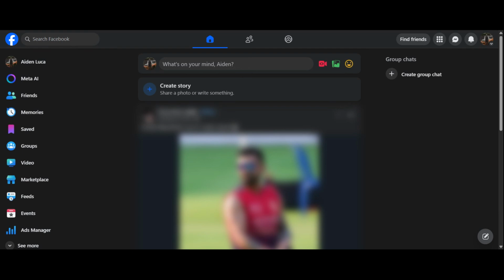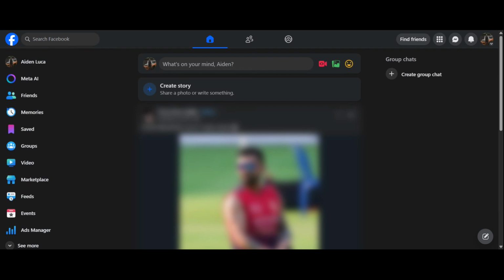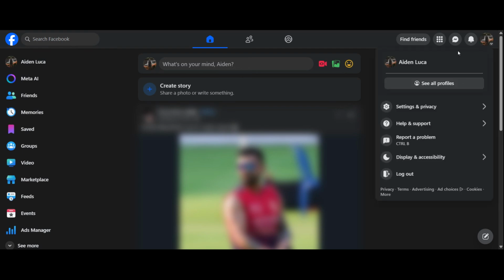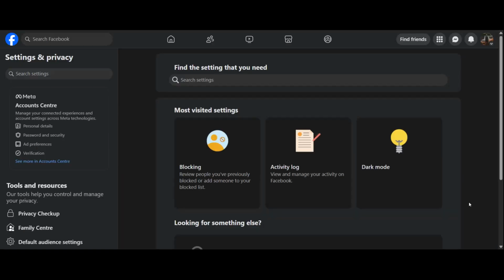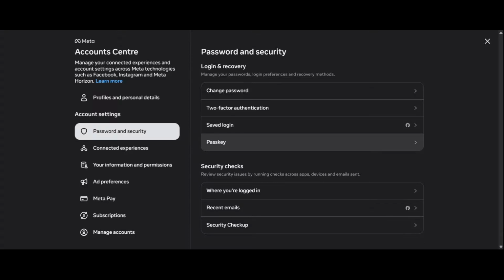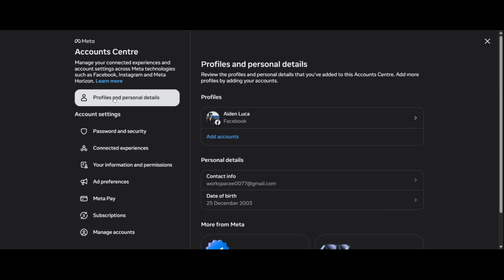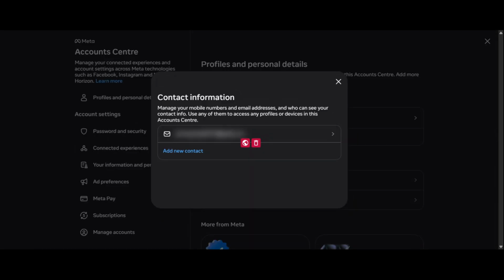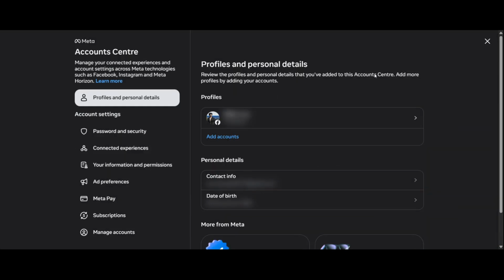How To Remove Gmail From Facebook (2026 Easy Guide)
Learn how to remove your Gmail address from Facebook using the Accounts Center in just a few easy steps.

Timestamps
0:00 Intro and what this tutorial covers
0:13 Open Facebook profile picture and go to Settings
0:29 Open Accounts Center from Settings
0:39 Select Personal Details
0:47 Tap Contact Info
0:55 Choose your Gmail address
1:03 Click Delete or Remove and confirm
1:17 Final tips and outro